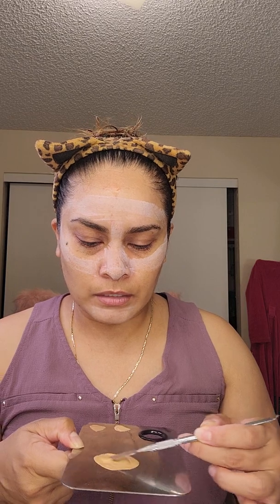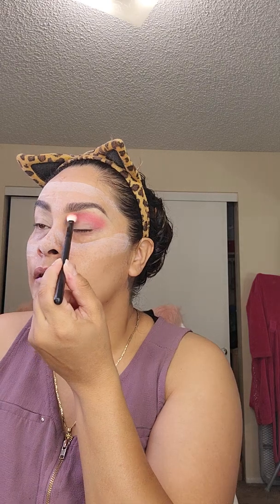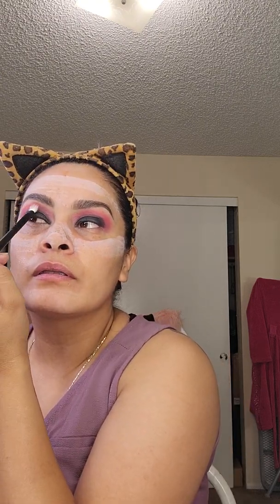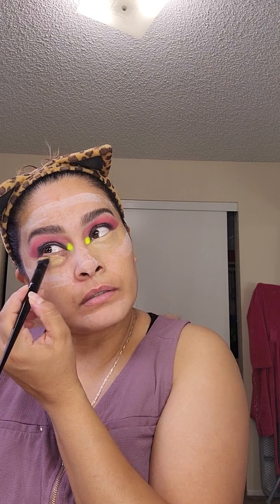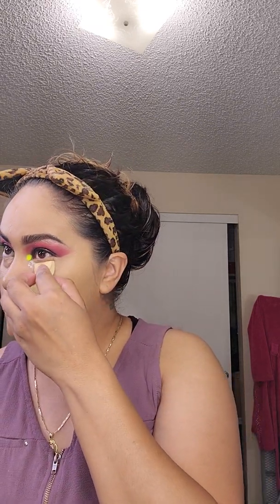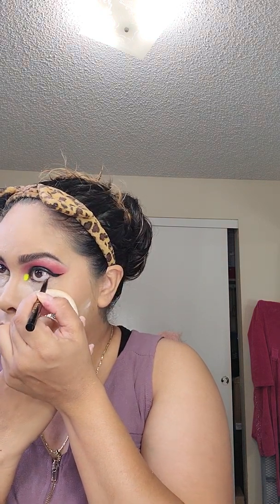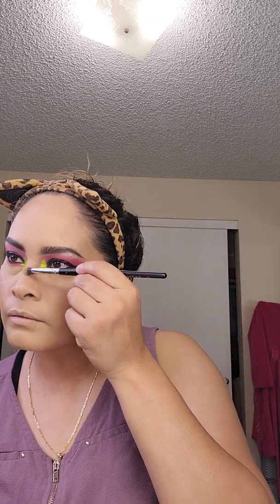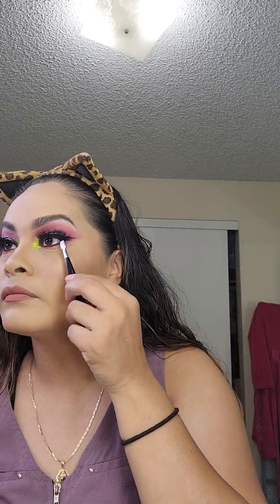steps with preping my face to a finish smokey halo look